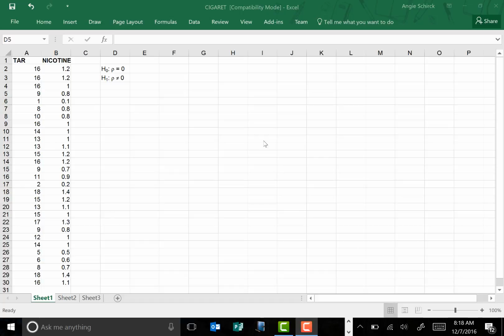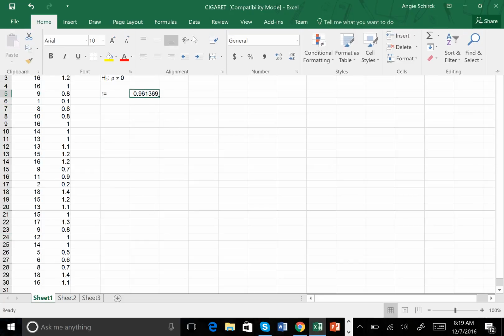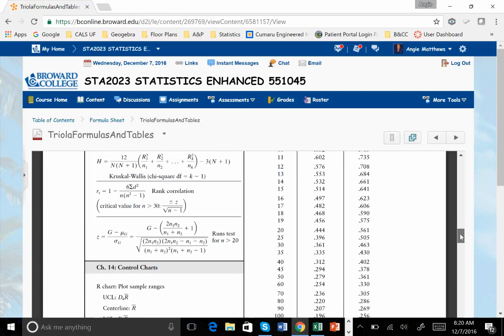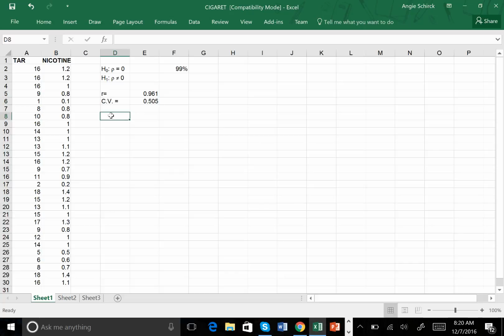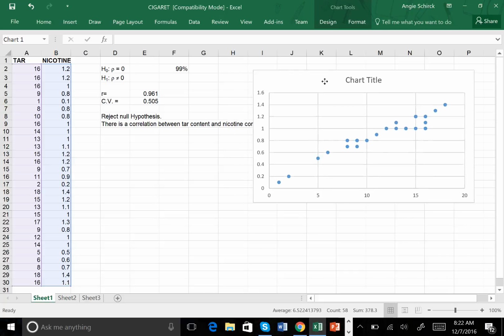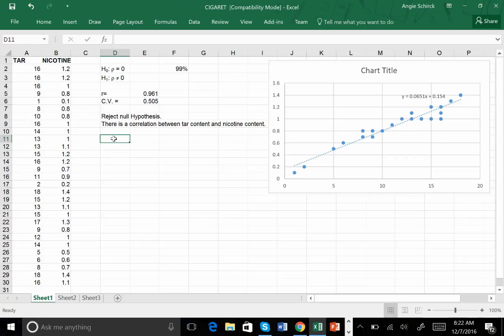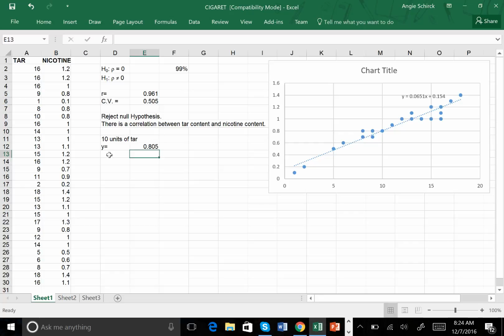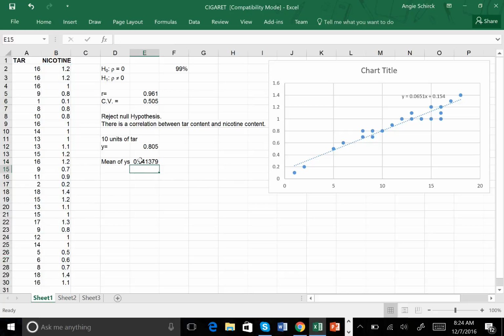Correlation and Regression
How to use Excel to find the correlation coefficient and equation of the regression line.